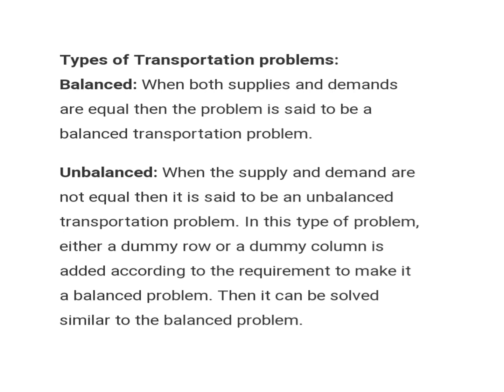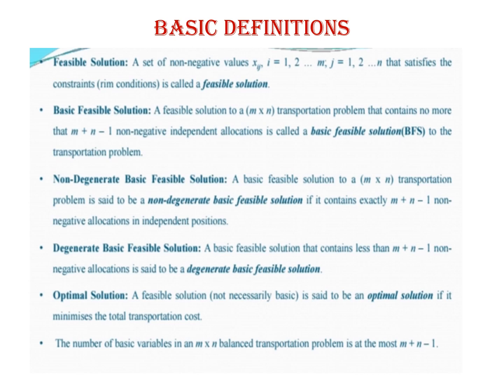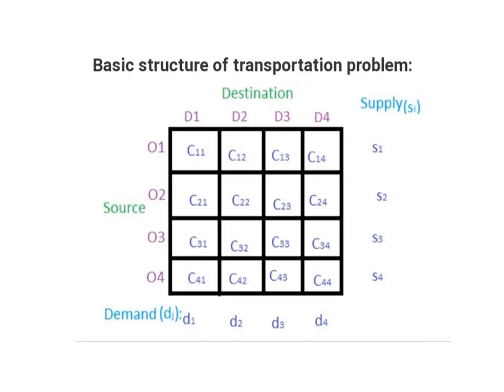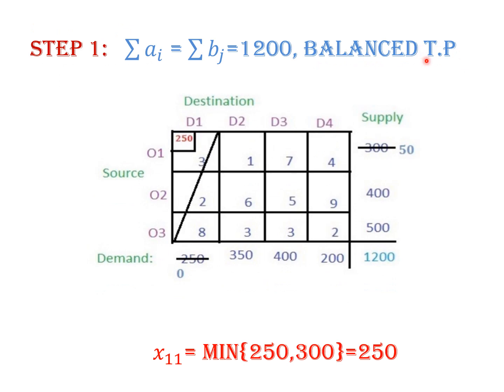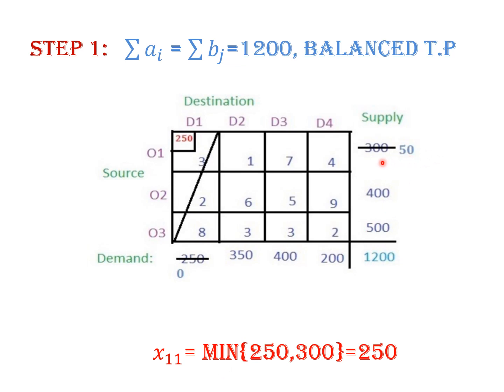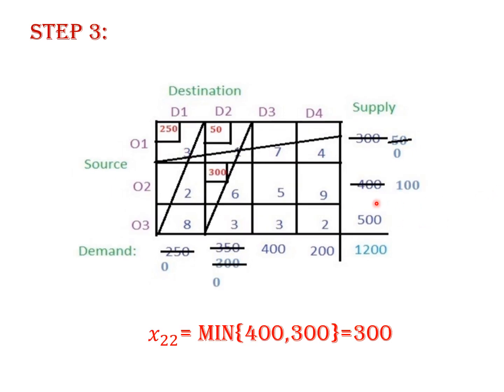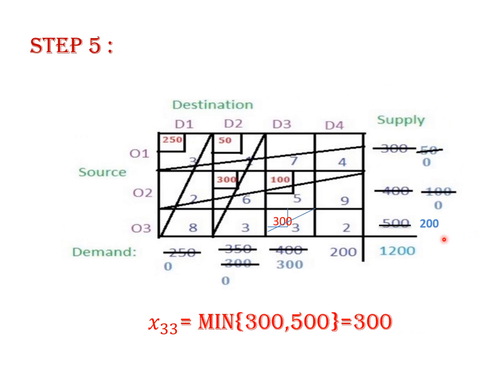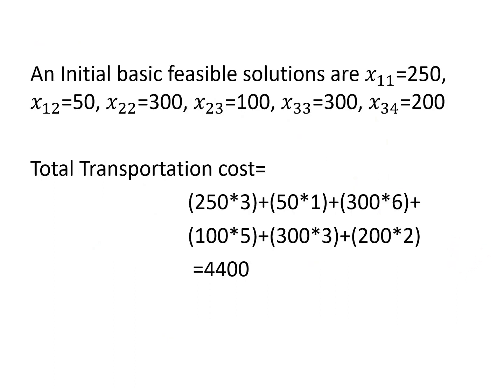Transportation-North West corner method